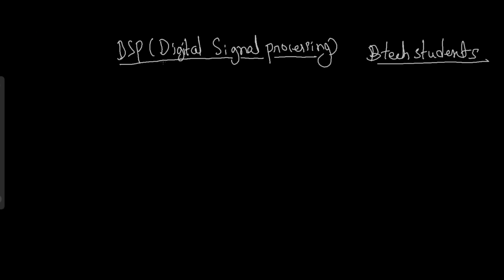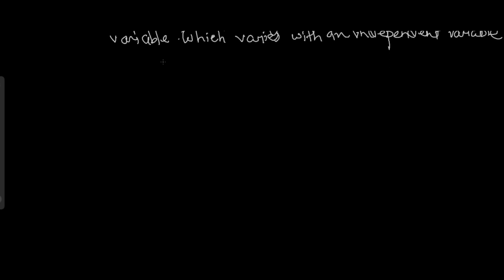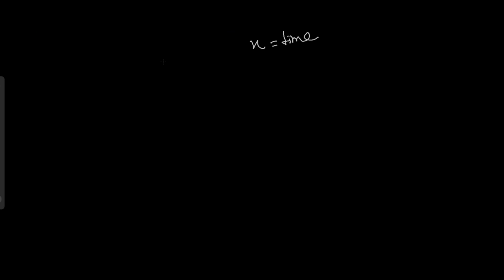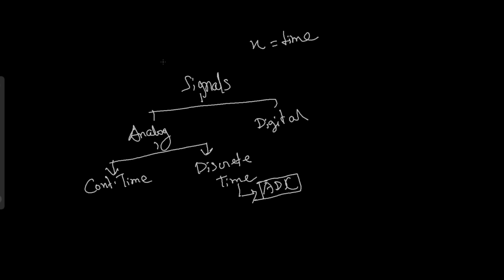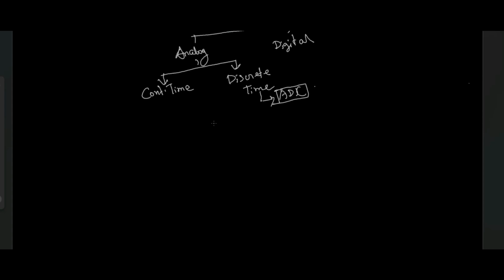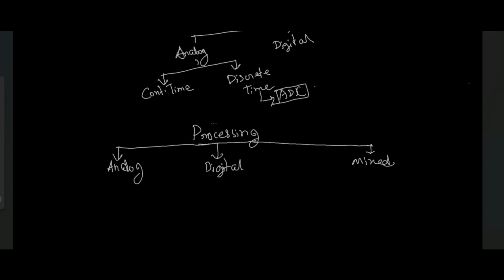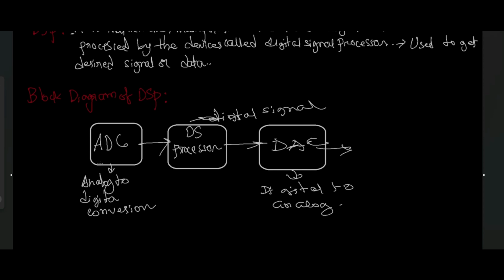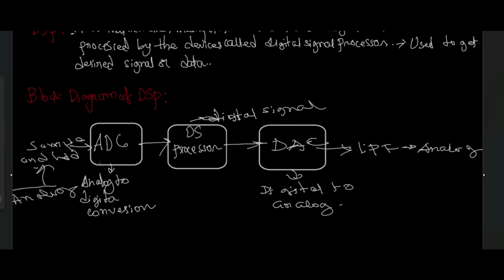DSP Lecture Series (Lec-001)